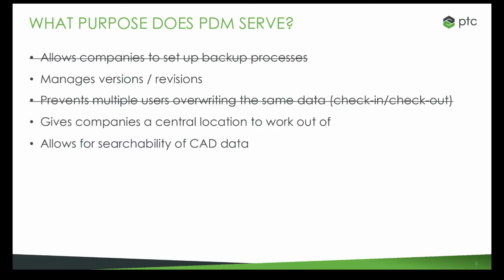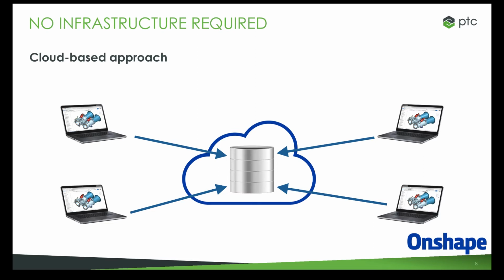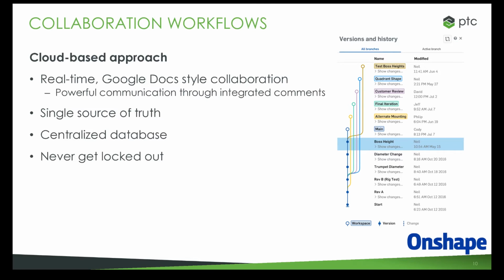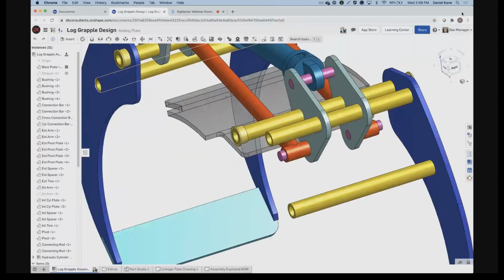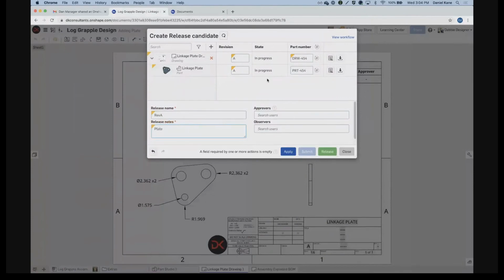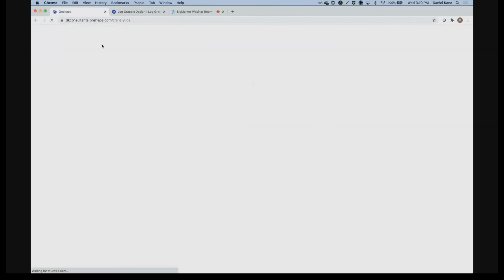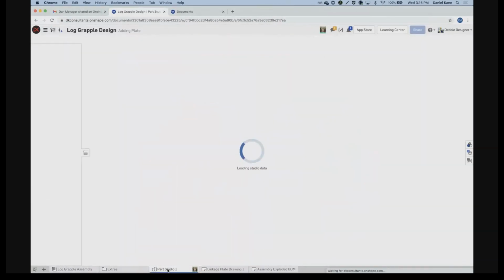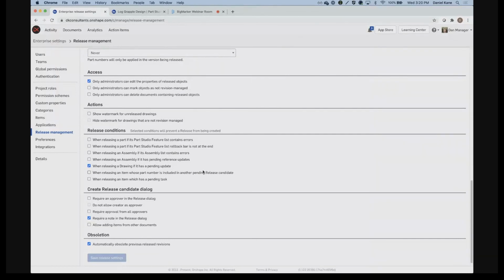How Engineering Teams Overcome Product Data Management Problems — Webinar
Product teams face many challenges, and managing the CAD data created throughout the design process is one of the most difficult. Product data management (PDM) tools were designed to help with this process, but they are not always perfect. In this webinar, you’ll learn specific ways that engineering teams — whether they’re local or widely distributed — can leverage cloud technologies to seamlessly manage, access, and share mission-critical design data.